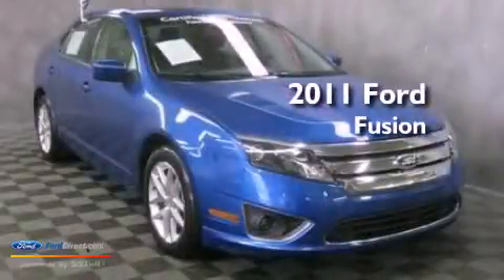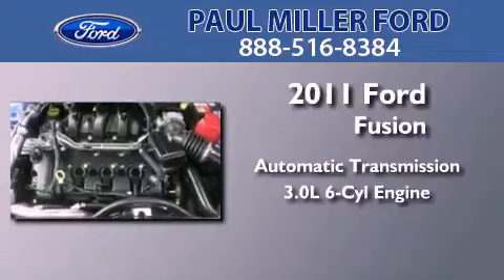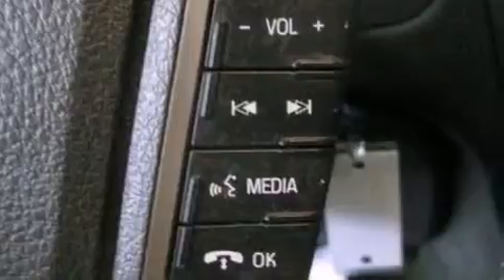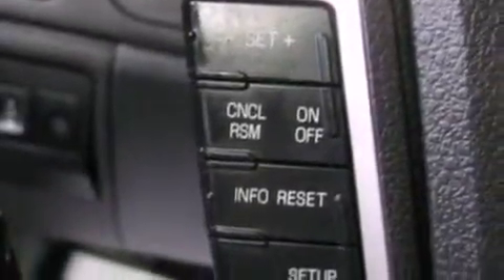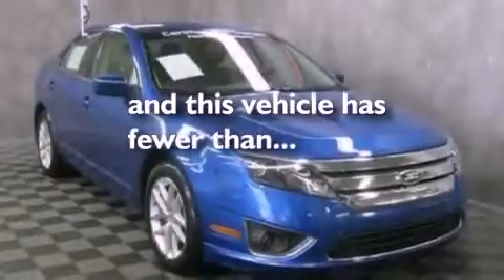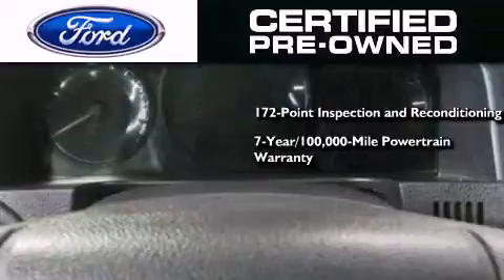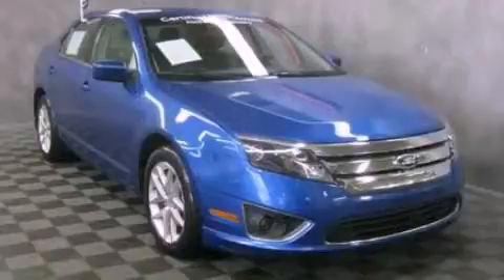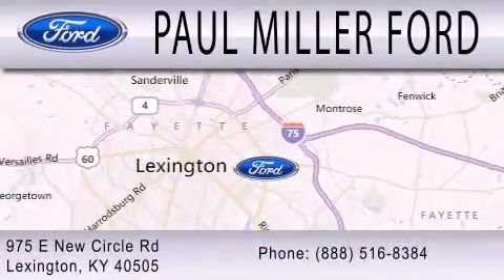2011 FORD FUSION Lexington KY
Year : 2011
 Make : FORD
 Model : FUSION
 Engine : 3.0L V6 24V MPFI DOHC FLEXIBLE FUEL
 Trans . : 6-SPEED AUTOMATIC
 Exterior : BLUE
 Miles : 48,273

 Stock : P11848

 975 New Circle Road Ne